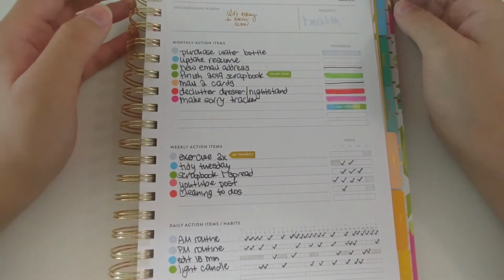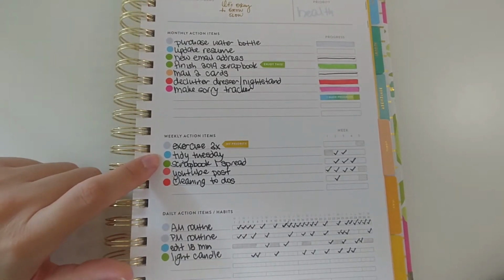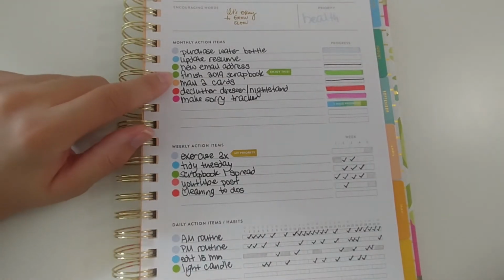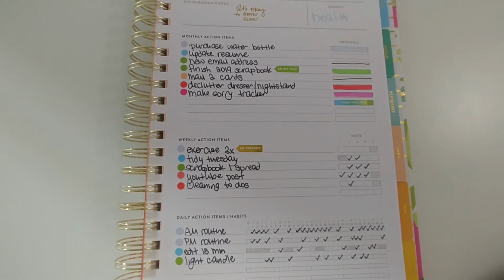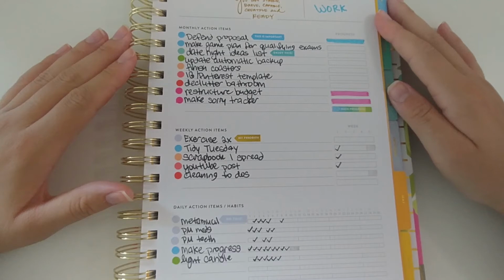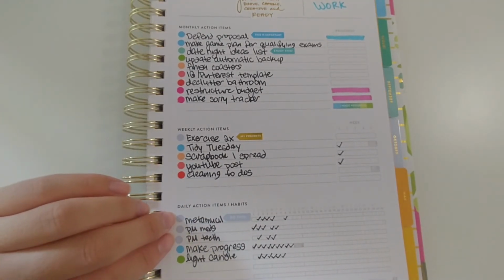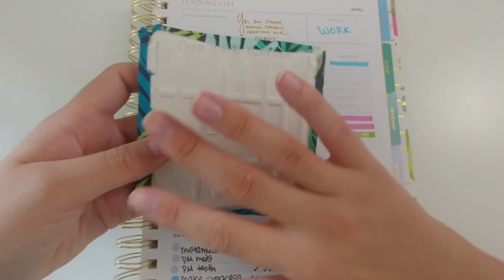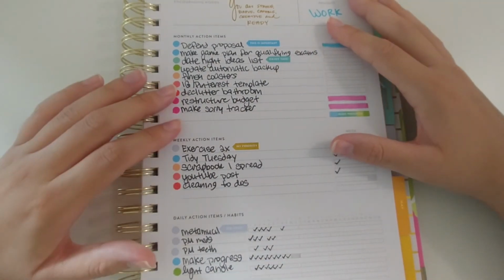March PowerSheets Results & April Goals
Today I am reviewing my Tending List from March as well as going over my April goals from my PowerSheets.

00:00 Intro
00:16 March Results
08:57 April Goals
15:18 Outro

Pilot G2 Pens
Crayola Super Tip Markers

Music for this video was used from the YouTube Audio Music Library (Aurora Borealis by Bird Creek).